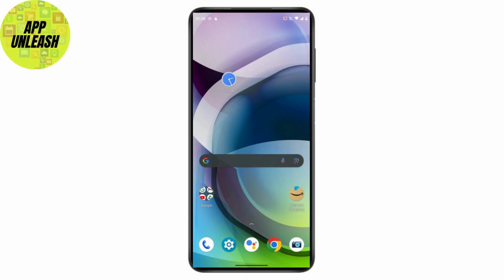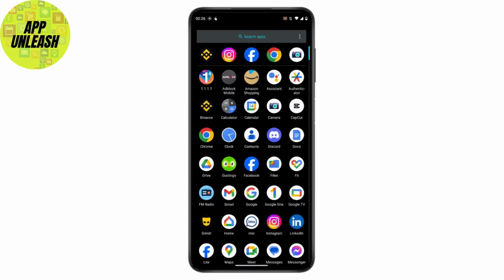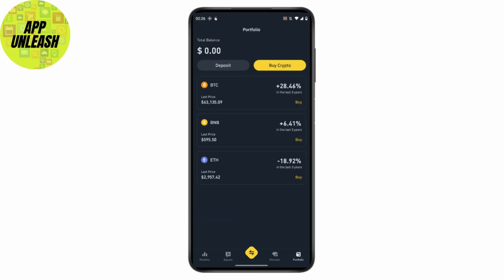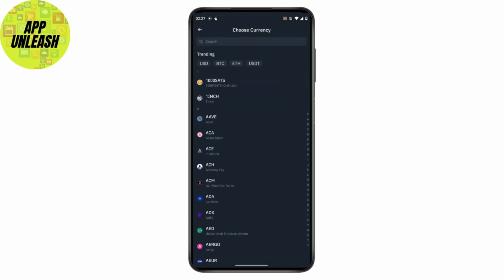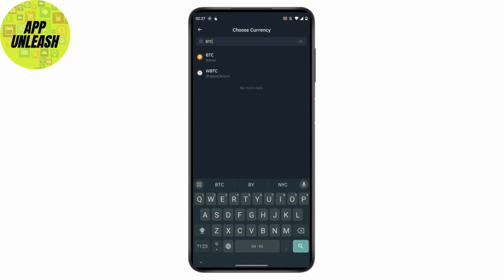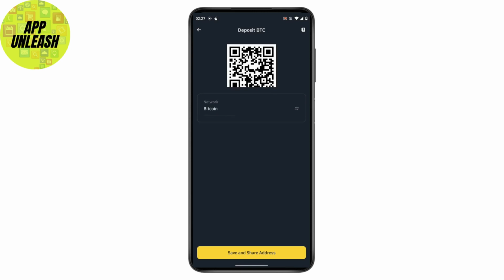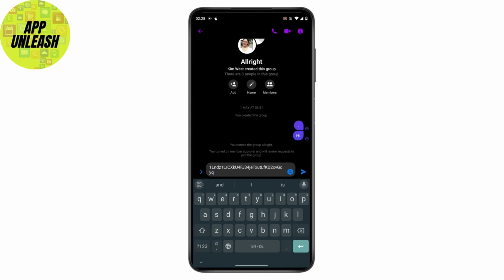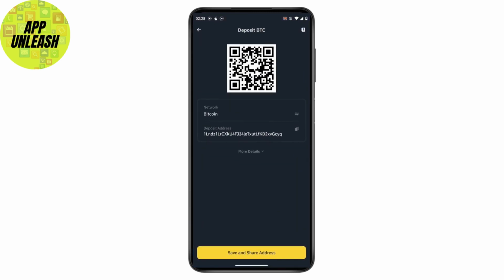How To Find My Bitcoin Address on Binance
How To Find My Bitcoin Address on Binance [App Unleash]

**Ever wanted to receive Bitcoin on Binance but couldn't find your address? We've all been there! This quick guide will show you exactly how to find your Bitcoin address on Binance in just a few simple steps.